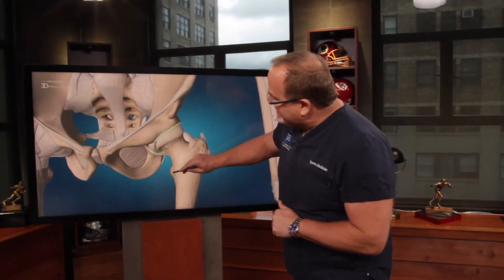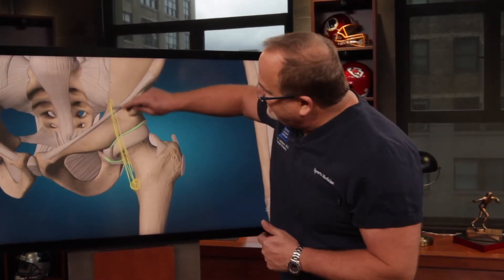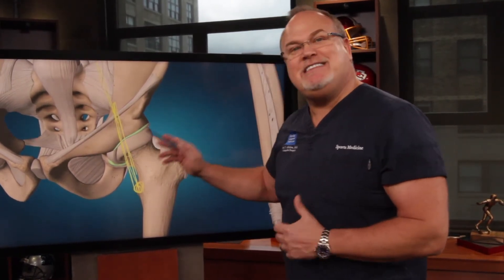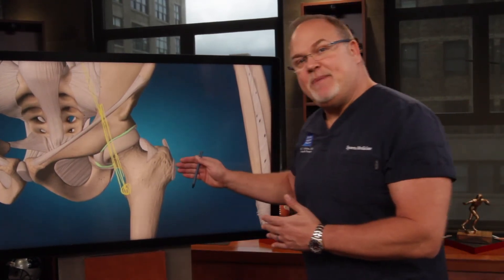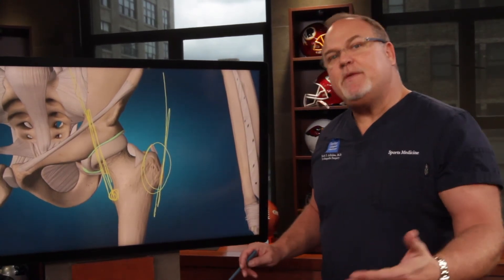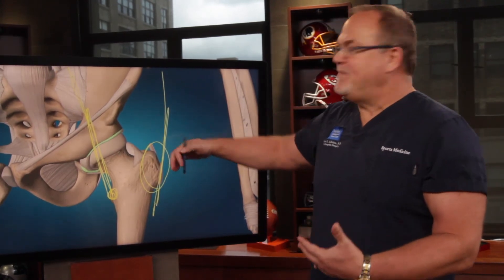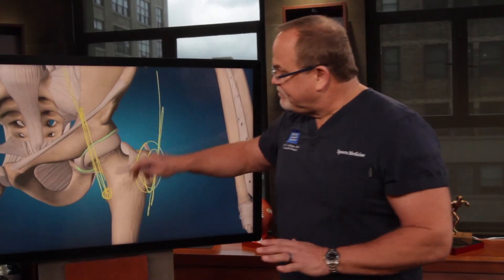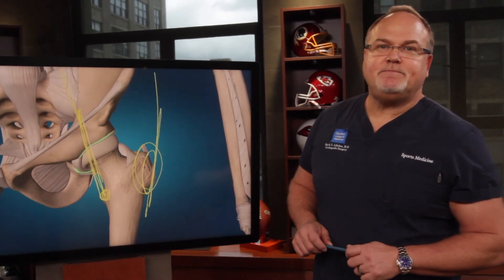Dr. Mark Adickes: What is snapping hip?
Dr. Mark Adickes answers Frequently Asked Questions: What is snapping hip?